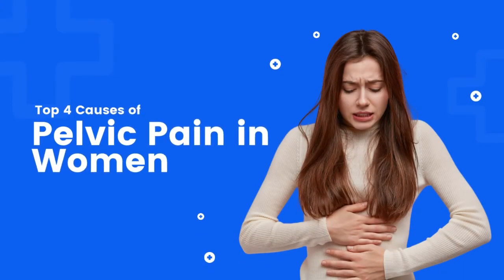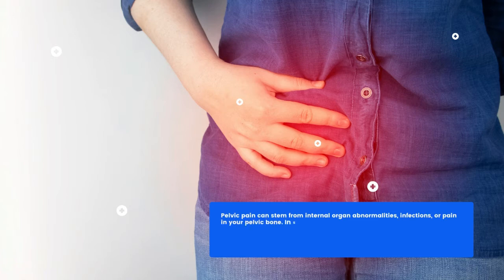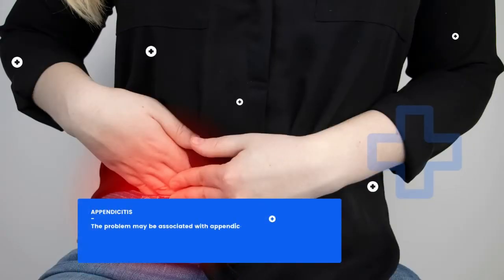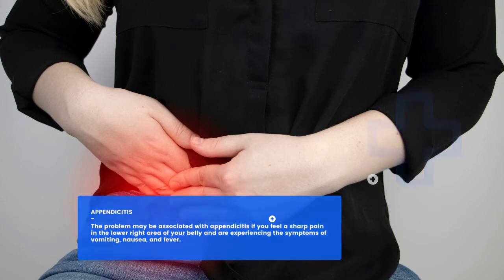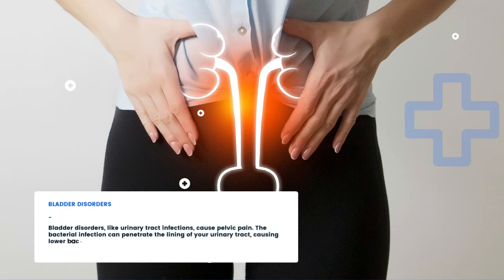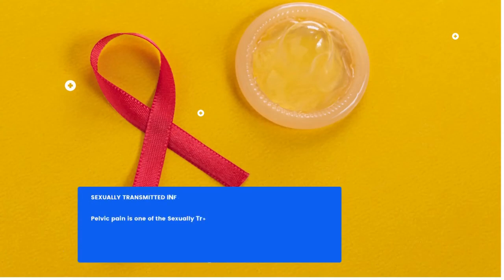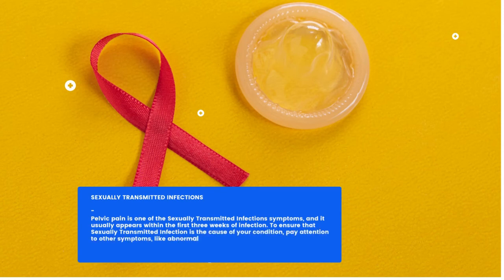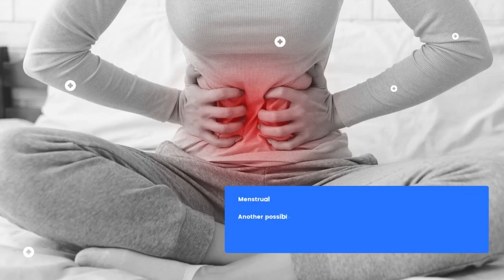Top 4 Causes of Pelvic Pain in Women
Pelvic pain is a common female complaint and can be very painful and uncomfortable. But there are quite a few causes of pelvic pain in women. This video talks about some of these causes and what can be done to overcome them.